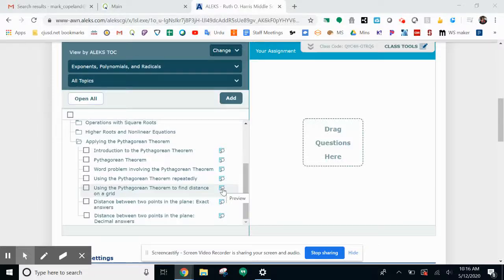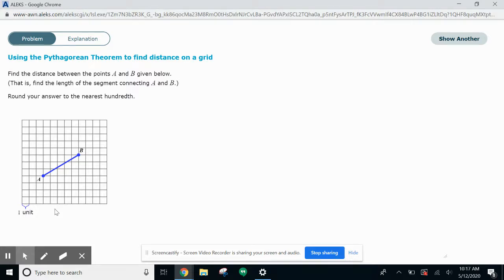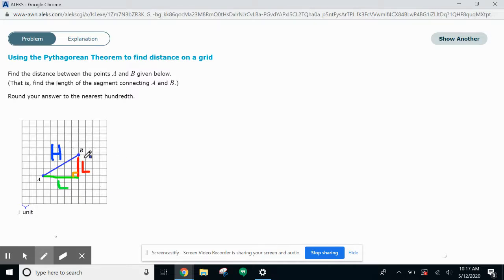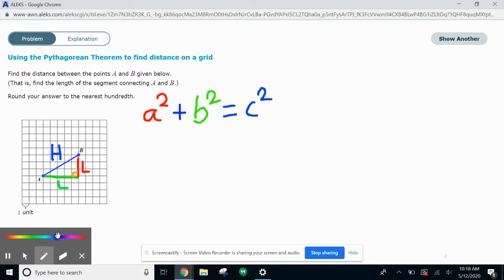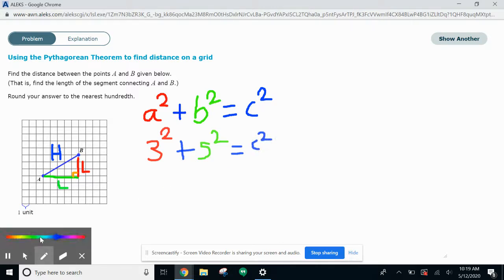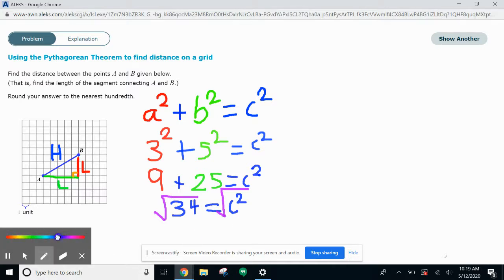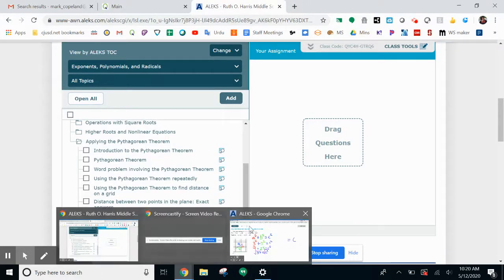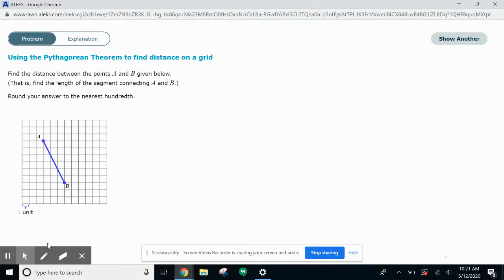Pythagorean Theorem on a Graph